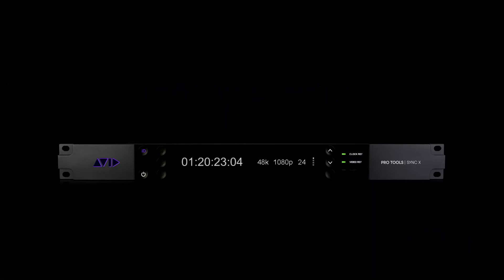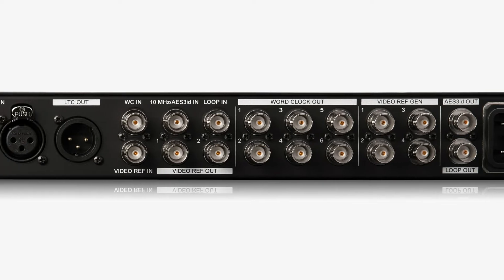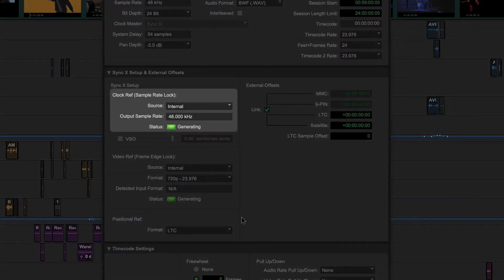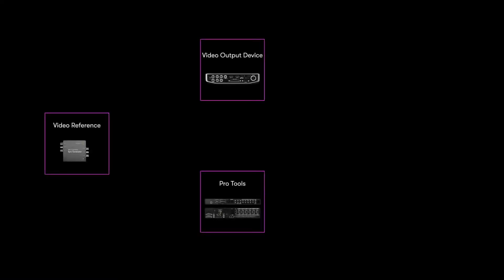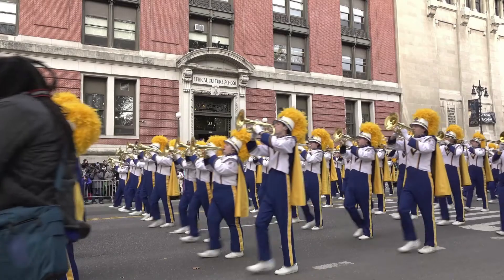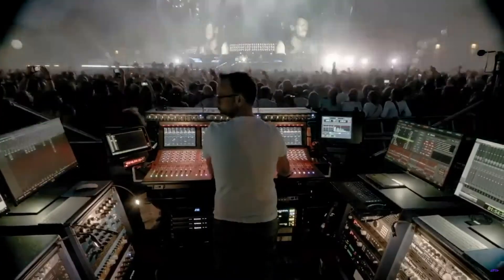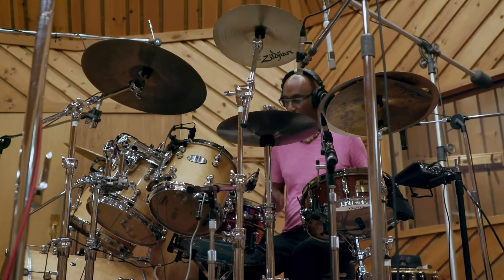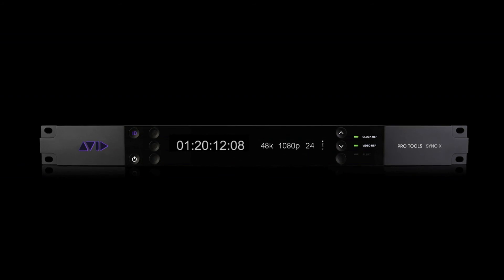Pro Tools_Sync X — 솔루션 소개 (한글 자막)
오디오 포스트 프로덕션용 정밀한 싱크로나이저 Avid Pro Tools | Sync X

2021년 새롭게 출시된 Pro Tools | Sync X는 높은 신뢰도를 자랑하는 로우 지터 클럭킹,
샘플 단위의 정확한 잠금 및 정밀한 프레임 엣지 얼라이먼트를 제공합니다.
더빙, ADR, 폴리 외에도 다양한 영상에 관한 오디오 동기화가 필요한 모든 작업자에게 꼭 필요한 구성요소입니다.
또한 영상에 필요한 다양한 포맷을 지원함과 동시에 온보드 비디오 레퍼런스 시그널 제네레이터를 통해
비디오 관련 주변장치를 정확히 동기화시키면서 효율적인 운영 환경을 구성할 수 있습니다.